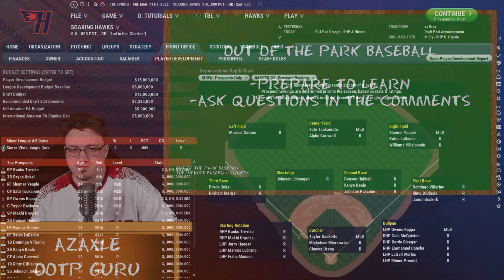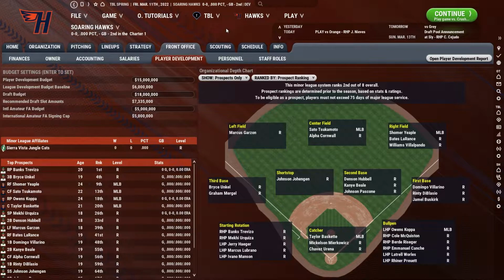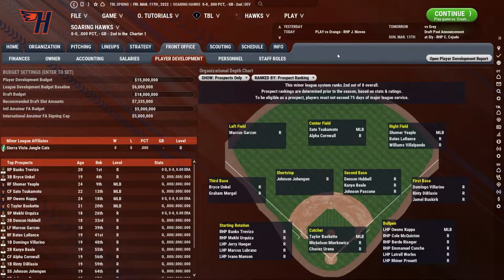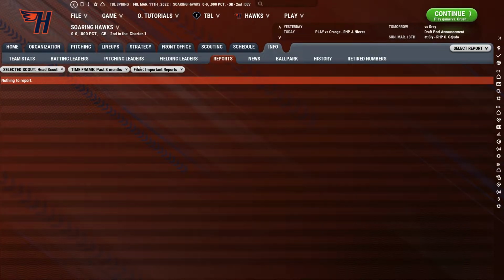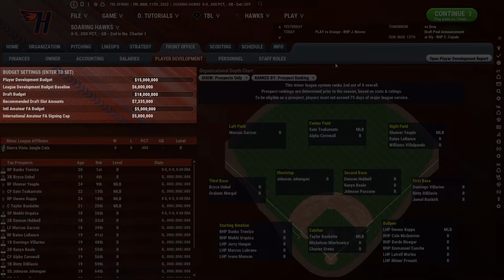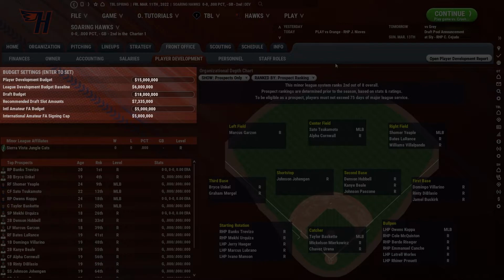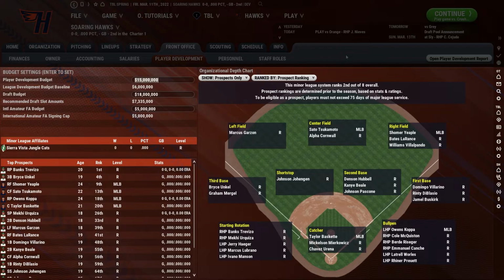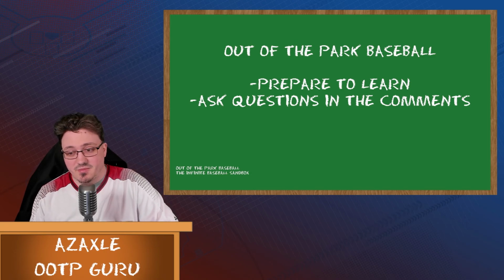Understanding Player Development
Join OOTP guru Alex as he walks you through the Player Development System in OOTP Baseball.

OOTP Baseball Go is FREE!